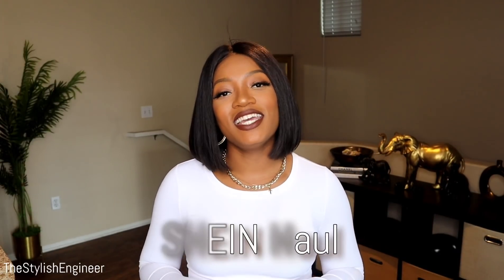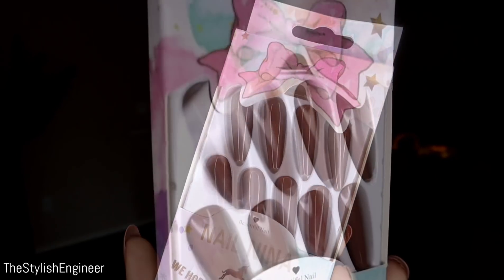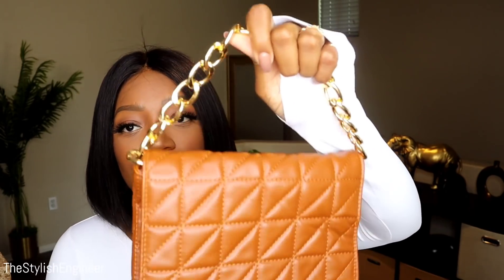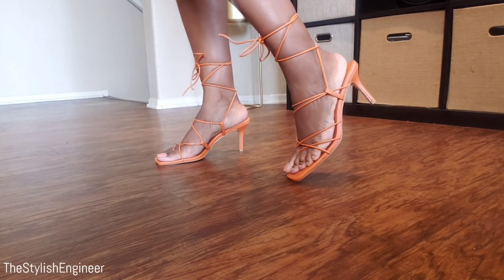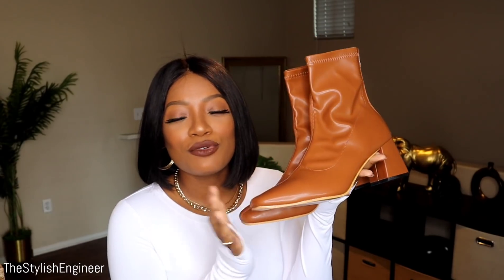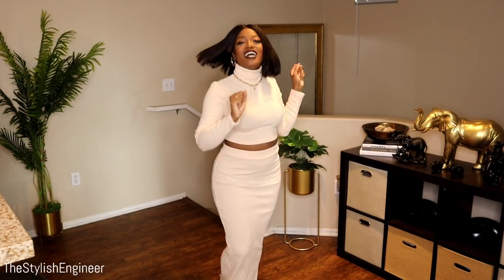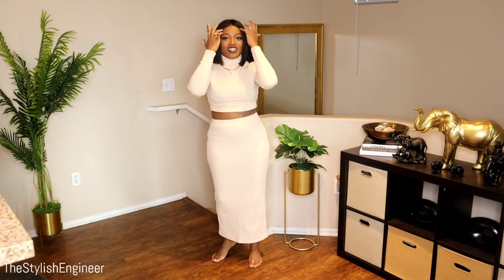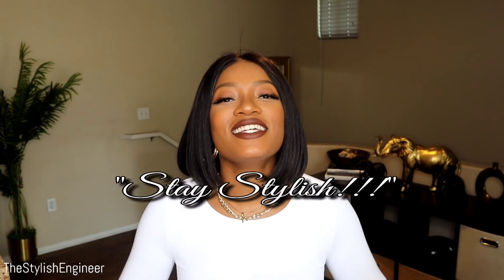SHEIN & MOTF HAUL | IS IT WORTH IT? | I SPENT $350..SEE WHAT I GOT! | TheStylishEngineer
HEY GIRL! 😁 Today's video is a SHEIN MOTF/Premium collection fall haul! I spent my own coins on this haul! Special thanks to my subscriber, "roman queen" for the request for this video!!!

LINKS (in order of appearance):
☆24 Piece Press On Nails

☆Minimalist Quilted Flap Square Bag

☆Minimalist Textured Clutch Bag

☆Knotted Strappy Faux Leather Heeled Sandals (Size 9)

☆Back Zip Chunky Classic Boots (Size 42)

☆Minimalist Knit Chunky Heel Boots (Size 41)

☆MOTF Premium Spandex Crop Thumb Hole Yoga Top (Medium)

☆Mock Neck Ruche Skinny Bodysuit (Medium)

☆High Waist Split Hem Jeans (Medium)

☆MOTF X Hannah G VISCOSE PRESS CREASE TAPERED PANTS (Medium)

☆MOTF PREMIUM PU LEATHER CROPPED PANTS (Medium)

☆High Waist PU Leather Straight Leg Pants (Medium)

☆SHEIN SXY Two Piece Outfits (Medium)

☆SHEIN SXY High Neck Crop Tee & Split Hem Skirt Set (Medium)

☆MOTF ECO RECYCLED POLYESTER TURTLENECK SWEATER DRESS (Medium)

☆MOTF PREMIUM PU LEATHER BELTED TRENCH COAT (Medium)

MEASUREMENTS AND SIZES:
Height: 5' 4"
Bust: 36 1/2"
Waist: 29"
Hips: 43"
Shoe Size: 9.5 US
Top Size: Medium
Pants Size: US 6/8
Dress Size: US 6/8

"A civil engineer whose true passion is fashion." ♡